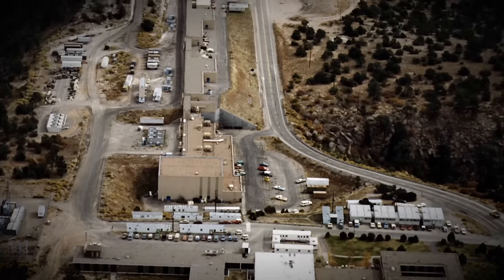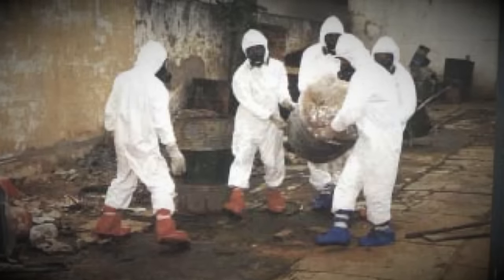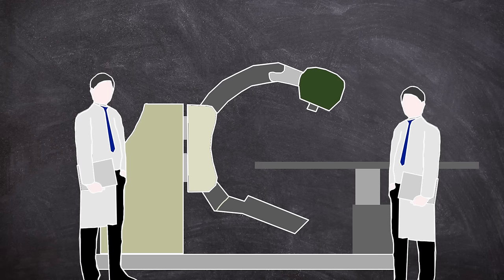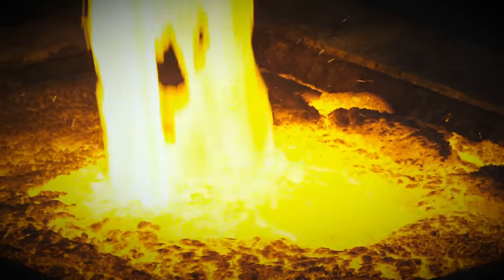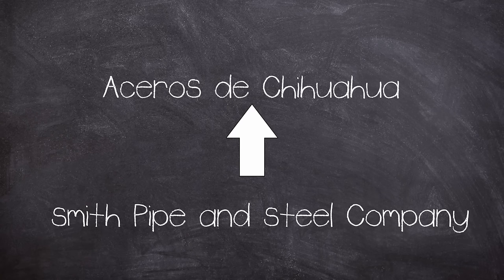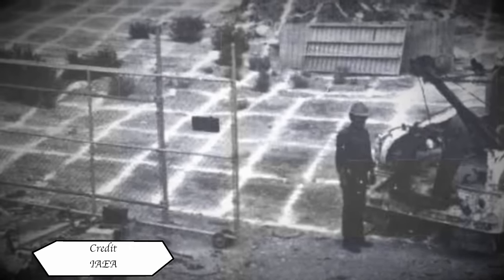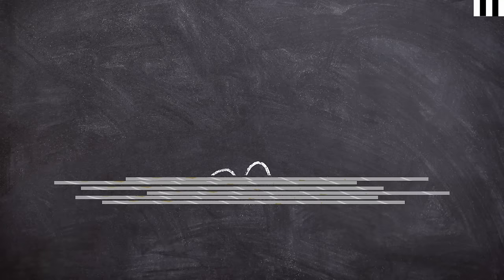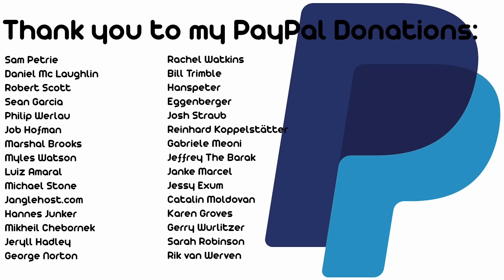The Ciudad Juárez Cobalt-60 Radiation Incident 1984 | Plainly Difficult Disaster Documentary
In 1984 a wrong turn at Los Alamos would create the chance discovery of an orphaned Source Radiation Incident that exposed nearly 4,000 people in Ciudad Jaurez, and spanned both Mexico and the USA.

Often described as Mexicos Chernobyl, the event released more radiation than Three Mile Island...

CHAPTERS:
00:00 Intro
01:17 Foreword then Background
03:51 Time to Sell
06:38 Discovery
11:12 Aftermath

EQUIPTMENT USED::
►SM7B
►Audient ID14
►MacBook Pro 16
►Hitfilm
►Logic X